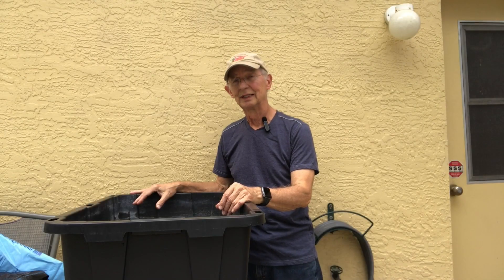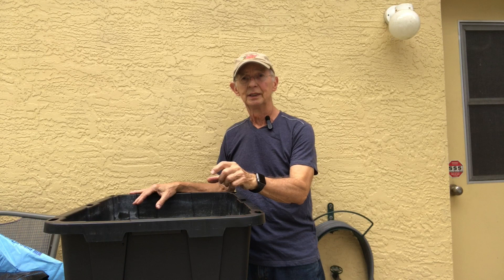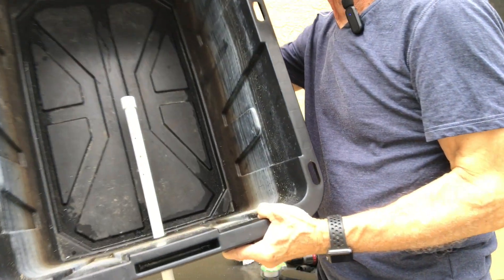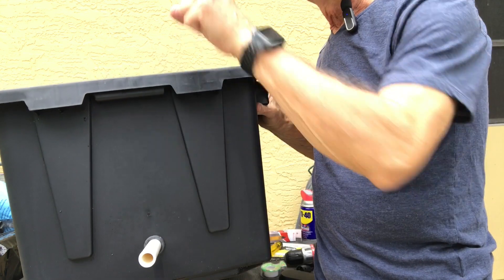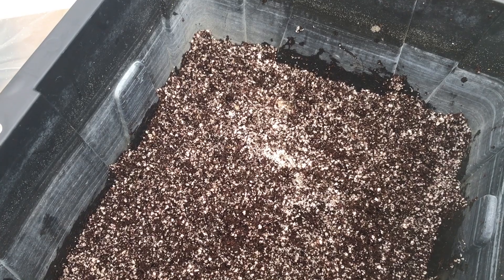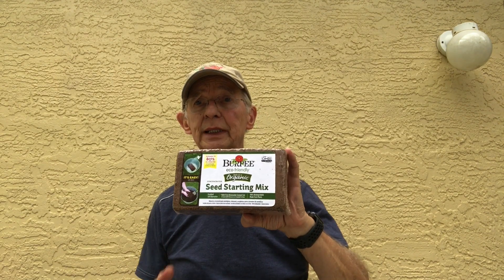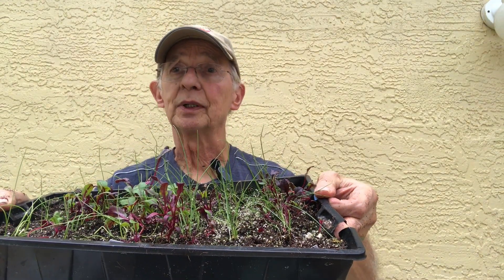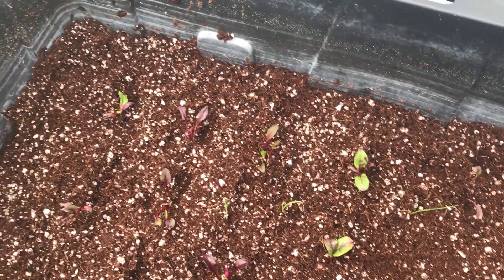Hydroponics 101: A Step-by-Step Guide to Growing Beets Utilizing a soilless growing medium.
Beets can grow well in Master Blend. Master Blend is a water-soluble fertilizer that is specifically formulated for hydroponic systems. Utilizing a soilless growing medium, such as coconut coir or perlite, to anchor the beet plants and provide support.  Beets image from, Annemarie Schaepman @unsplash